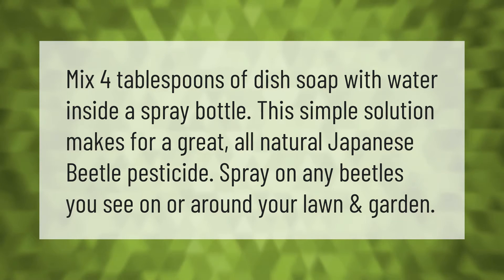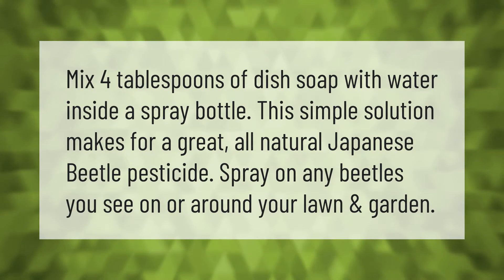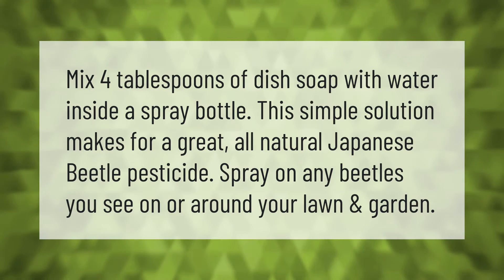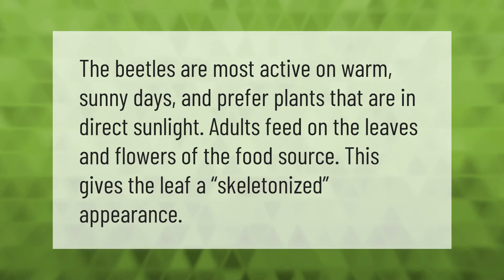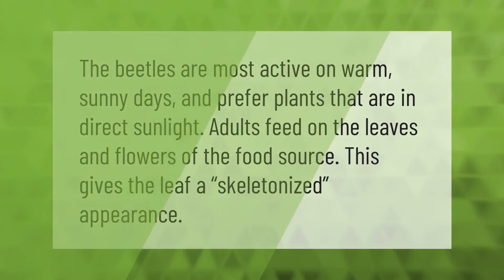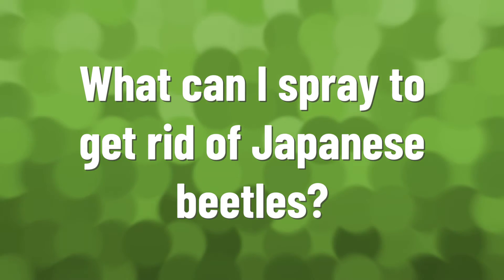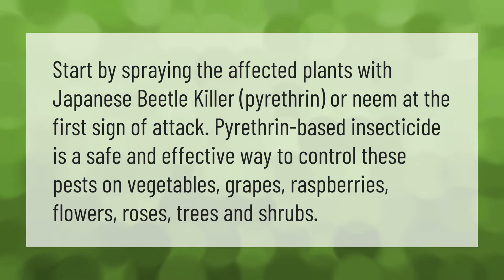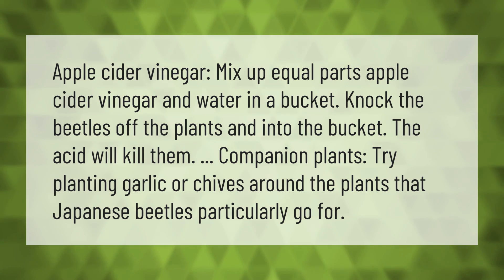What is a natural way to get rid of Japanese beetles?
00:00 - What is a natural way to get rid of Japanese beetles?
00:34 - What time of day are Japanese beetles most active?
00:58 - What can I spray to get rid of Japanese beetles?
01:29 - Will vinegar kill Japanese beetles?

Laura S. Harris (2021, June 17.) What is a natural way to get rid of Japanese beetles?
    AskAbout.video/articles/What-is-a-natural-way-to-get-rid-of-Japanese-beetles-254063